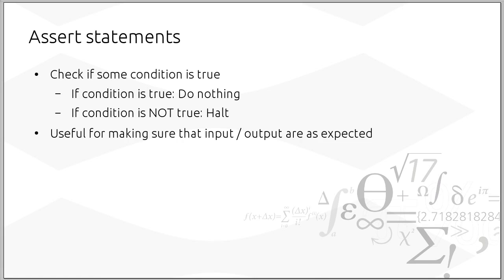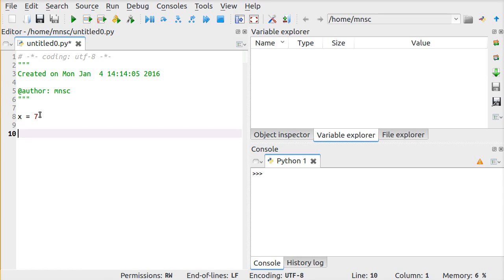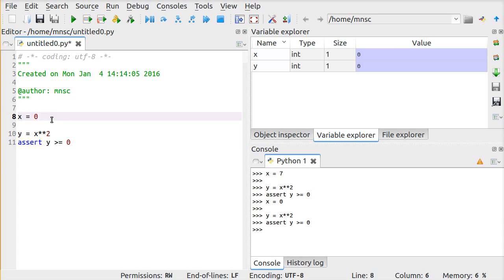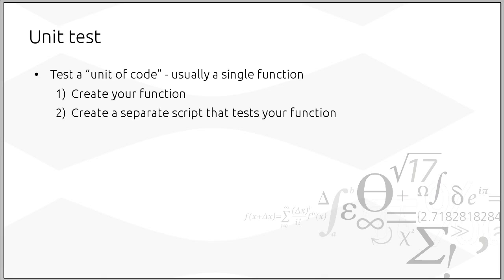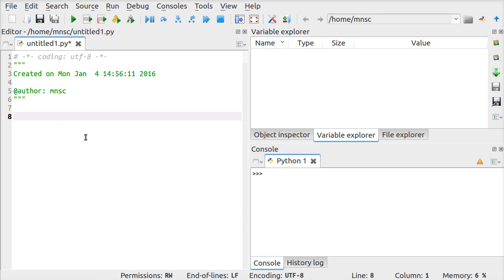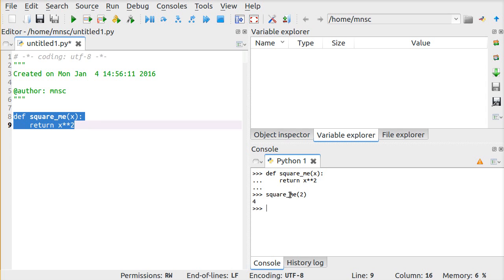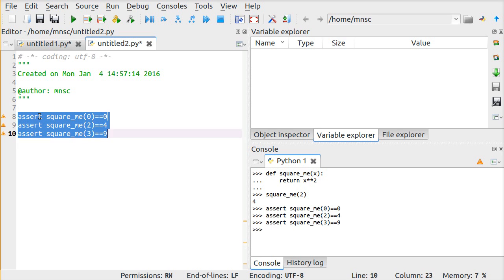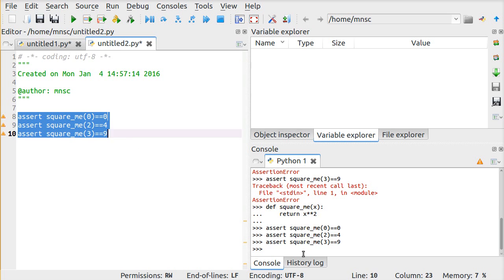Assert statements and unit tests (Python)